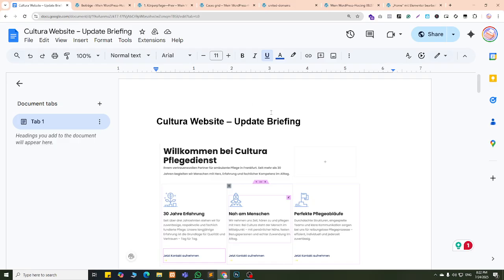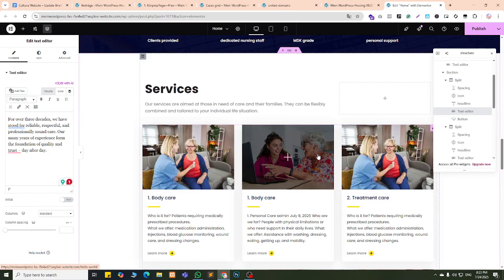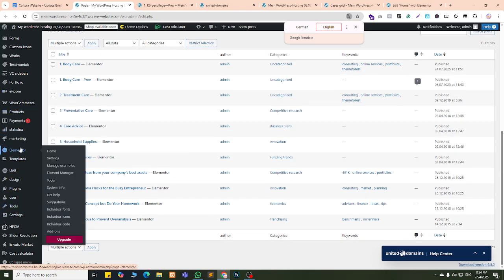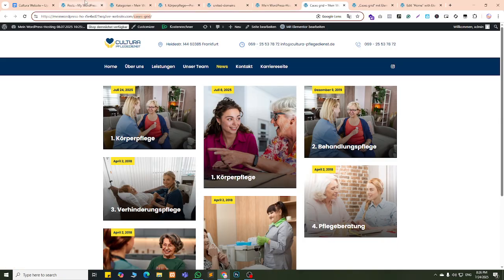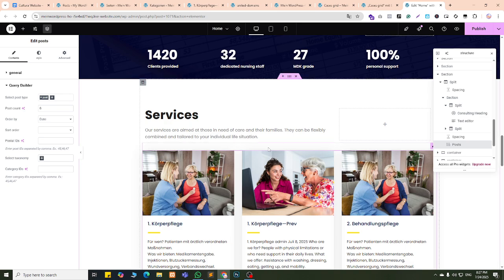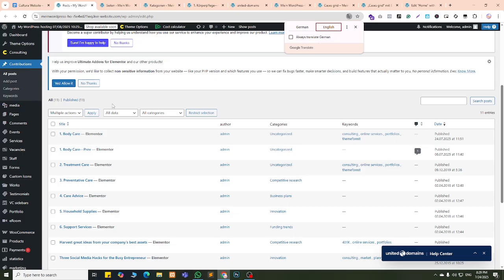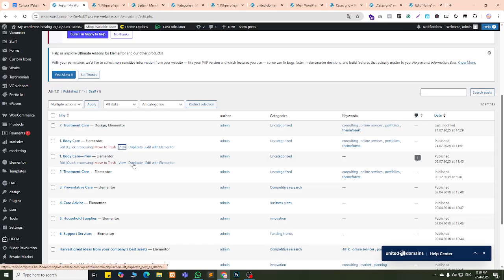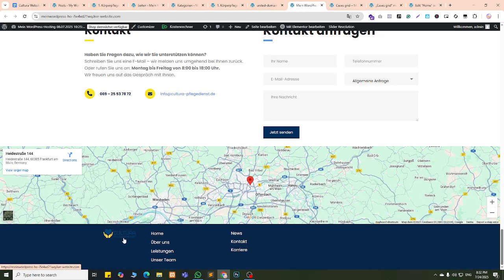Cultura Website – Update Briefing